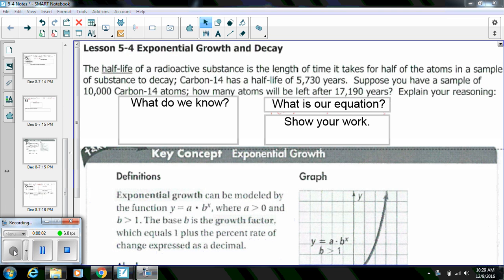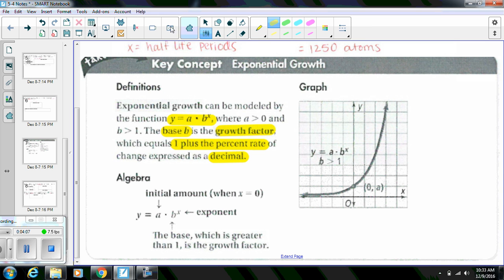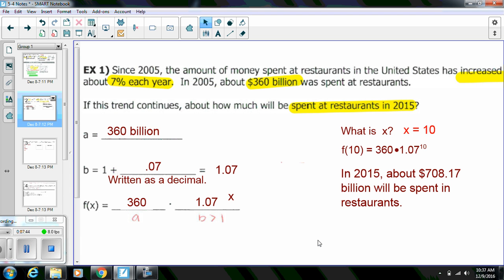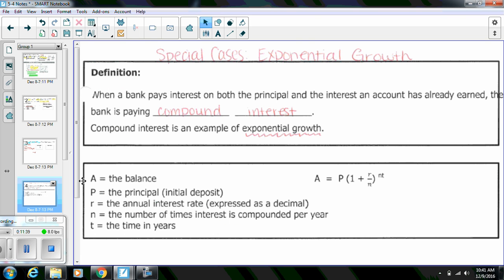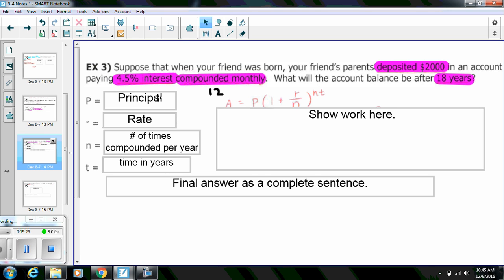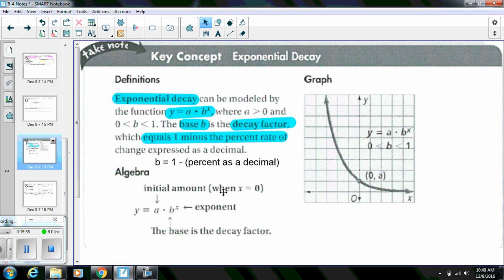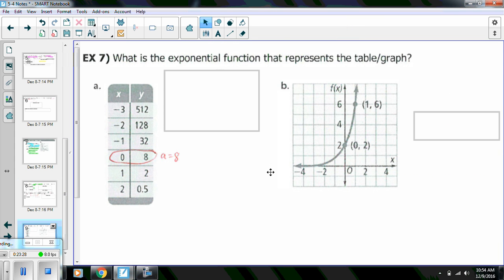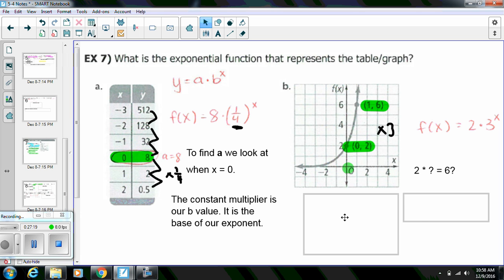5 4 Notes Video Exponential Growth and Decay